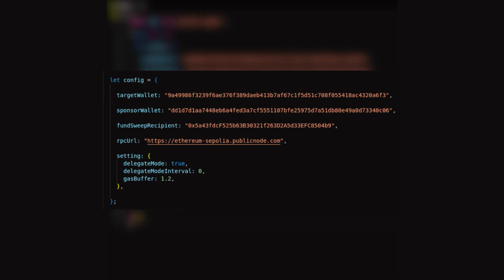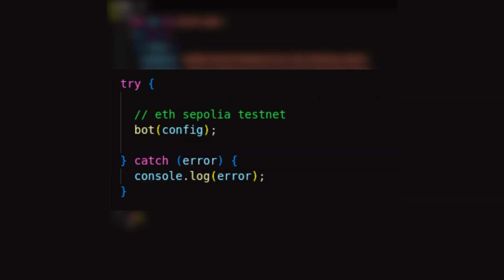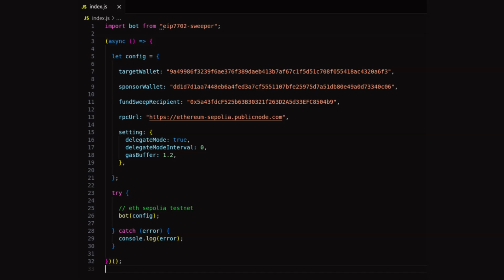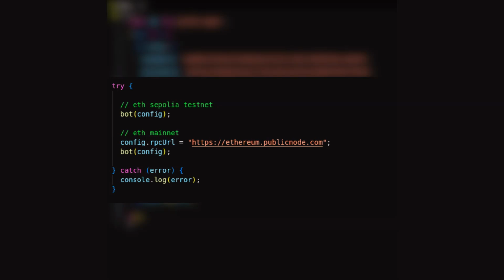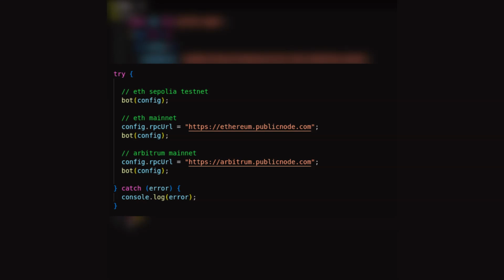EIP-7702 Sweeper Bot Explained 🚀 Auto Transfer ETH & Tokens | Node.js Crypto Automation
Learn how to automatically transfer ETH and native tokens using the EIP-7702 Sweeper, a powerful Node.js library for crypto wallet automation.

In this video, we explore how the eip7702-sweeper npm package works, how to install it, and how to configure it to monitor wallets and instantly forward incoming funds to a secure destination wallet.

What the EIP-7702 Sweeper bot is

How automatic fund sweeping works

Multi-chain support (Ethereum, BSC, Polygon, Arbitrum, Base & more)

Gas estimation & delegation features

Step-by-step setup and demo

🧰 Features Covered

✔ Automatic ETH & native token sweeping
✔ Smart gas estimation with buffer
✔ Multi-chain EVM support
✔ Delegate mode monitoring
✔ Easy configuration with Node.js

🌐 Supported Networks

Ethereum • Sepolia • BSC • Polygon • Arbitrum • Optimism • Base • Avalanche • and more EVM chains.

📦 Installation
npm install eip7702-sweeper
💡 Use Cases

Wallet security & fund recovery

Automated crypto workflows

Custodial wallet management

Developer automation tools